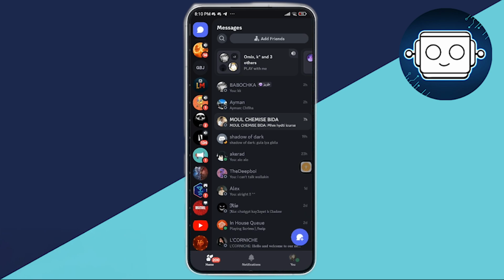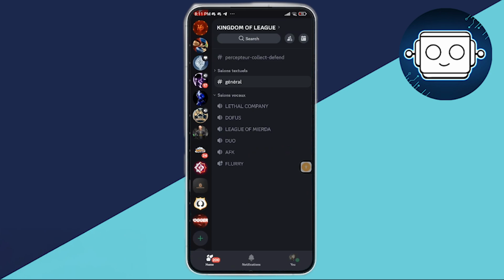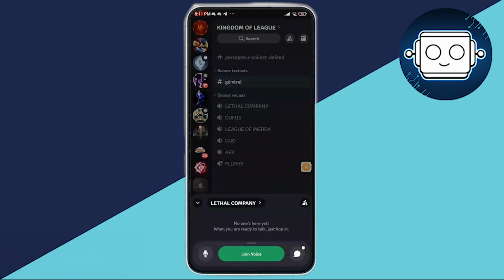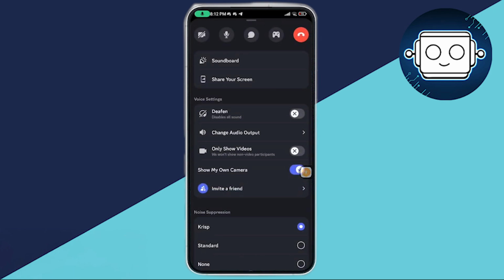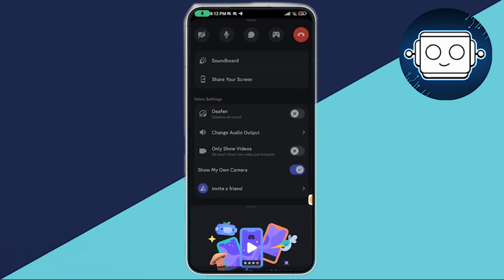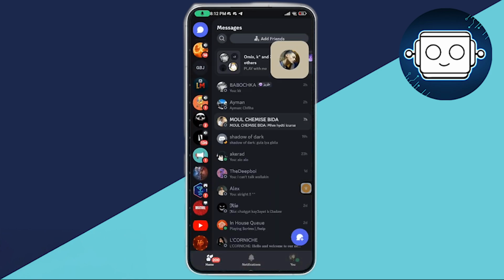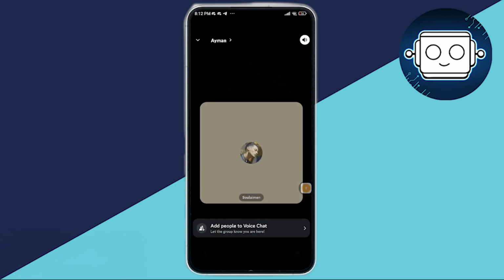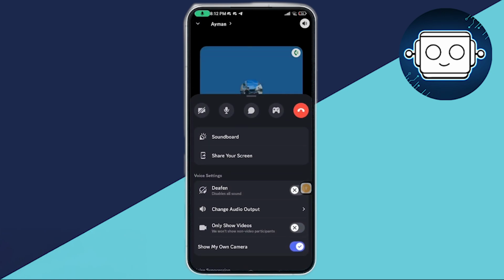How To Share Your Screen On Discord Mobile (2025 Guide)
Want to know how to share your screen on Discord Mobile in 2025? In this step-by-step guide, I’ll show you exactly how to start screen sharing on Discord using your phone, whether you’re on Android or iOS. Learn how to stream games, apps, or anything on your screen with friends directly from the Discord app. This updated 2025 tutorial makes it easy to share your screen on Discord Mobile with clear instructions for beginners. Perfect for anyone looking to use Discord screen share on mobile for gaming, study sessions, or meetings.